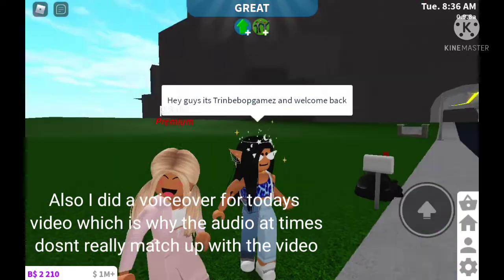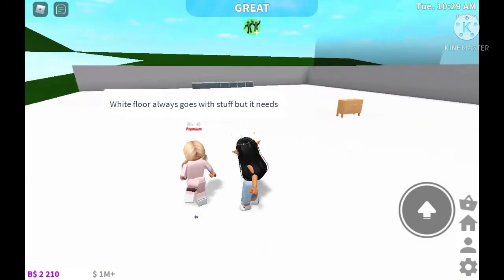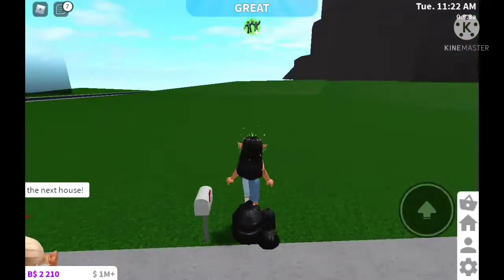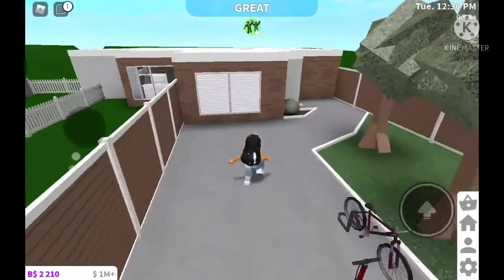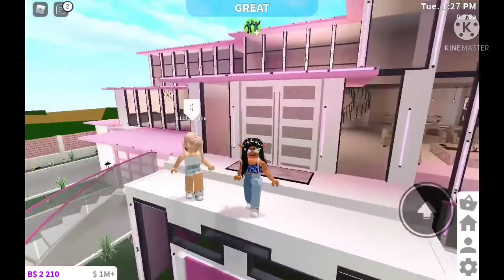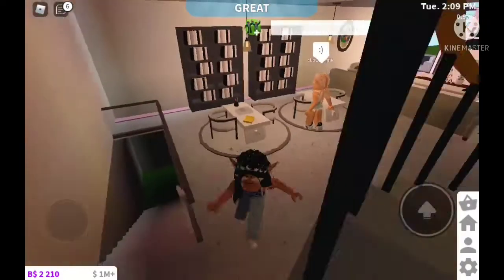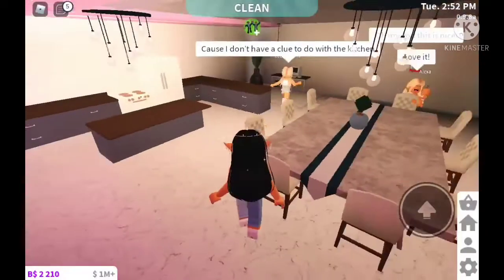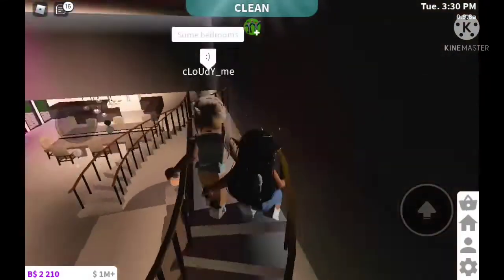Rating Players Bloxburg Houses/w Fan!!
Hey guys its Trinbebopgamez and welcome back to another video!! In todays vid me and Paris will be rating bloxburg houses! This was so fun and something I wanted to do for a while so I hope yall enjoy!!

~Follow me~
Roblox-Trinbebopgamez
Group-Trinbebopian Fam
Game:Welcome to bloxburg

As always I can't friend people. Because roblox has a friend limit it wouldn't be fair to everyone! Just because I dont add you doesn't mean I'm not a nice/kind person. But if you ask I can follow you!!

Shout out to all the fans and people that made this video possible!!

Hope you have an amazing day see yall next week
-Trinbebopgamez